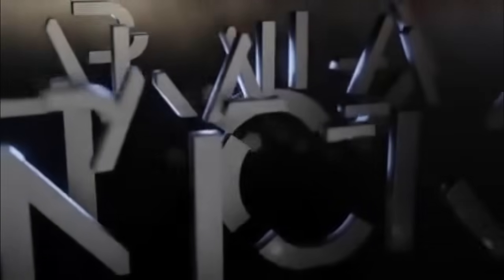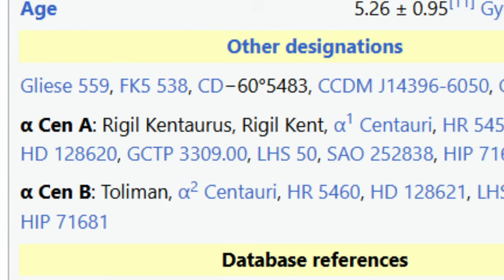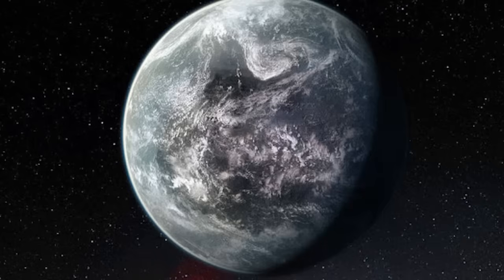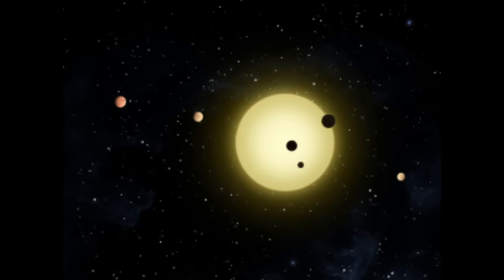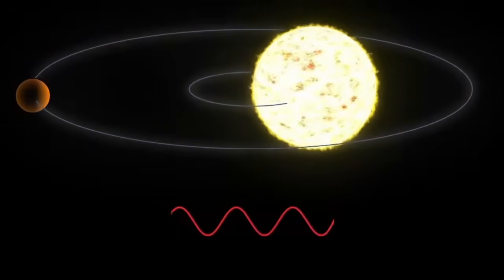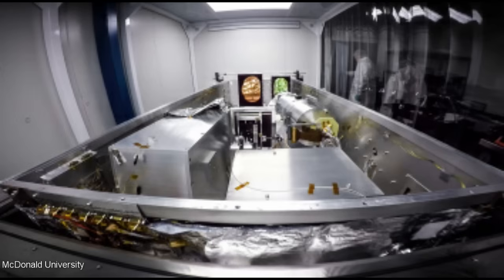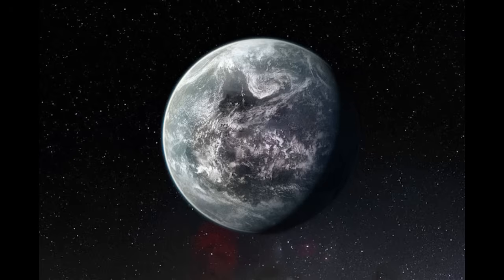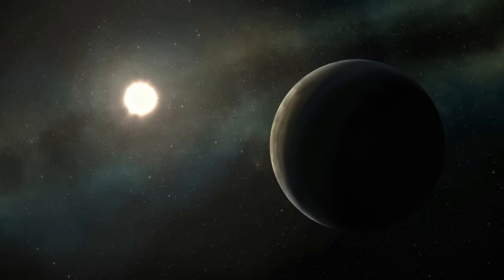Gliese 251 c: Another Earth?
In this update to my voyage across the 10 parsec map, Gliese 251, a star we have previously passed, has gained a possibly habitable planet.  It may be the first planet we could determine might have life.

Your support helps us grow and keep creating great content!

💬 Drop your thoughts or questions in the comments — we’d love to hear from you!